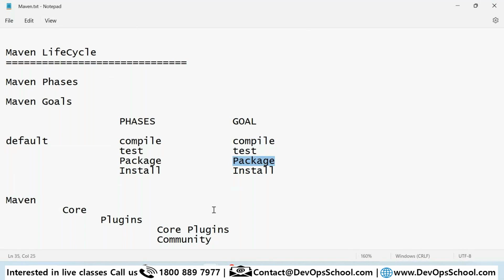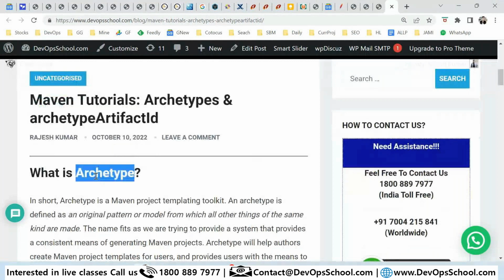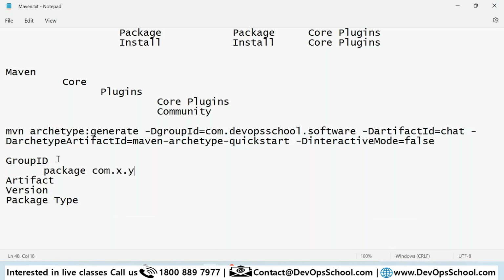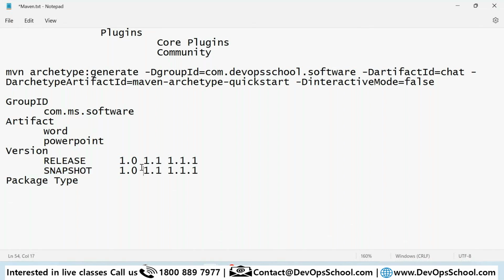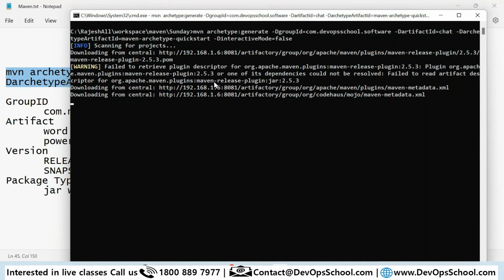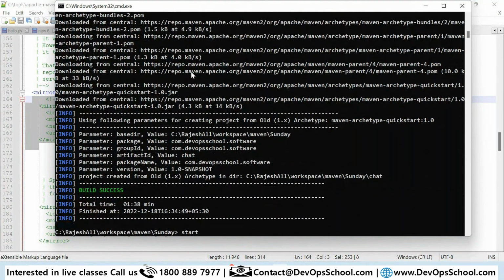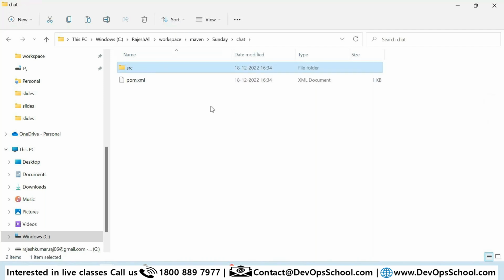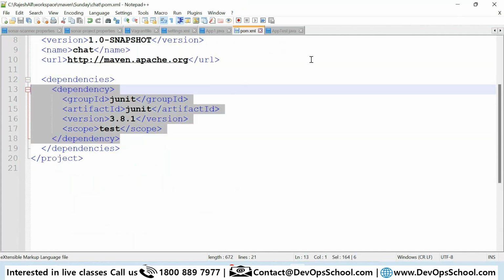Maven Fundamental Tutorial 2023 | Part - 02/03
In this video tutorial, we are going to learn about Maven.

Maven is a Build automation tool. It simplifies and standardizes the project build process. It handles compilation, distribution, documentation, team collaboration and other tasks seamlessly. Maven increases reusability and take care of most of the build related tasks.

After going through this session I promise you that the concept and understanding of the "Maven" will be absolutely clear to you.

📚 Following are the topics covered in the video:

👉 Introduction to Apache Maven
👉 Advantage of Apache Maven over other build tools
👉 Understanding the Maven Lifecycle and Phase
👉 Understanding the Maven Goals
👉 Understanding the Maven Plugins
👉 Understanding the Maven Repository
👉 Understanding and Maven Release and Version
👉 Prerequisite and Installing Apache Maven
👉 Understanding and using Maven Archetypes
👉 Understanding Pom.xml and Setting.xml
👉 Playing with multiples Maven Goals
👉 Introducing Maven Dependencies
👉 Introducing Maven Properties
👉 Introducing Maven Modules
👉 Introducing Maven Profile
👉 Introducing Maven Plugins

How to join Channel Membership:-

1. DevOps Certified Professionals (DCP)

2. Site Reliability Engineering Certified Professionals (SRECP)

3. DevSecOps Certified Professionals (DSOCP)

4. Master in DevOps Engineering (MDE)

5. Kubernetes Certified Administrator & Developer (KCAD)

6. GitOps Certified Professional (GOCP)

7. Master in Observability Engineering (MOE)

8. MLOps Certified

9. DataOps Certified Professional (DOCP)

10. AiOps Certified Professional (AIOCP)